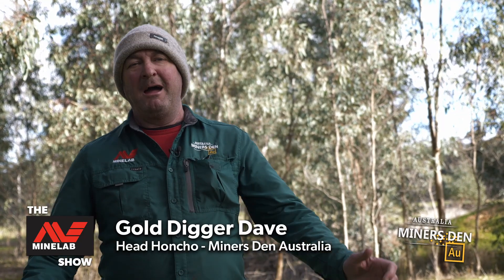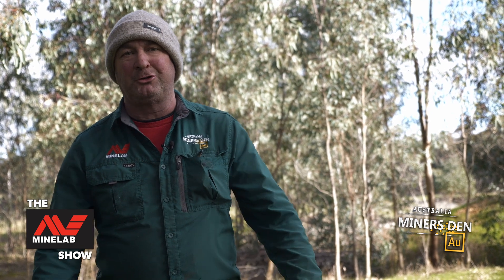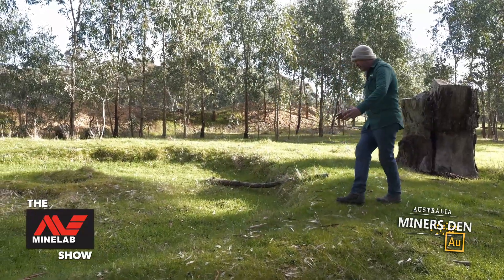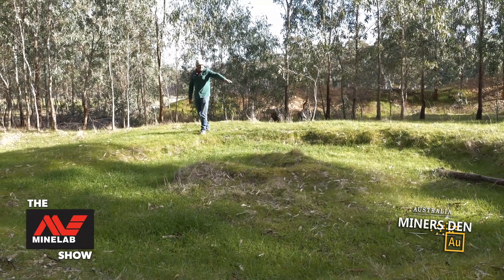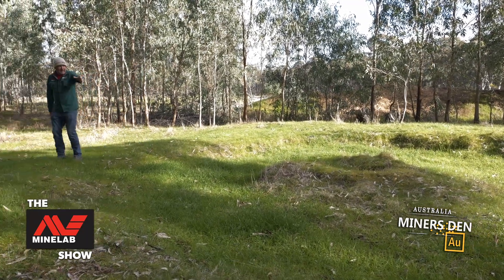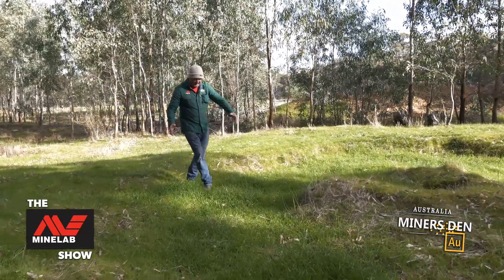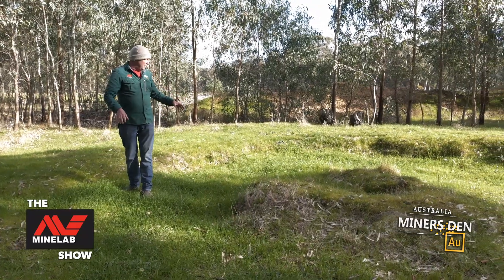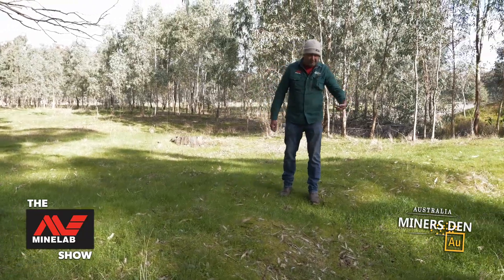Gold Rush History - The Old Moliagul Puddling Machine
Embark on a fascinating journey into Gold Rush history with Gold Digger Dave as he explores 'The Old Moliagul Puddling Machine.'

Join Dave as he takes you on a captivating tour of the Moliagul Goldfields, delving into the remnants of a puddling machine that played a crucial role during the gold rush era.

Uncover the secrets of this historical site and witness the legacy of gold mining in action.

Get ready for a captivating blend of exploration and storytelling as Gold Digger Dave brings the past to life.

Live Every Wednesday Night at 7.30pm (AEDT).